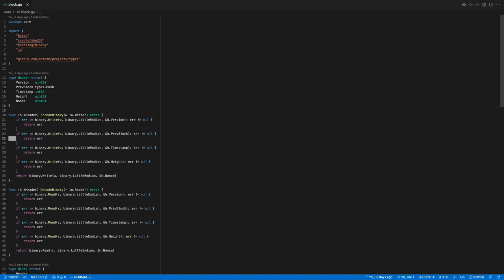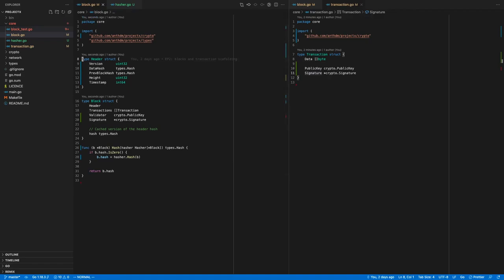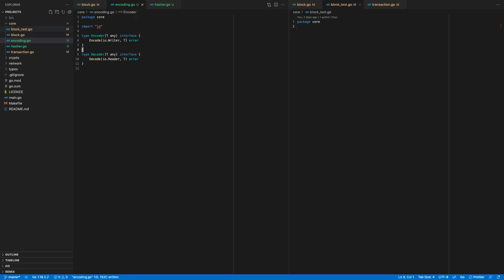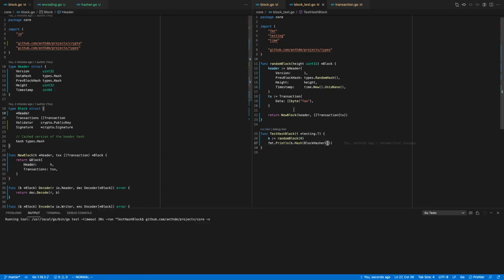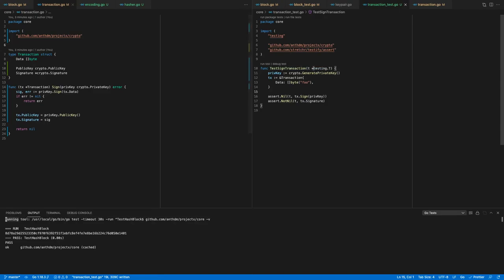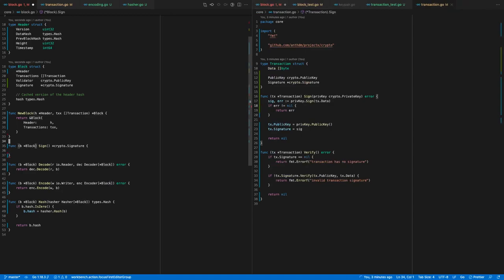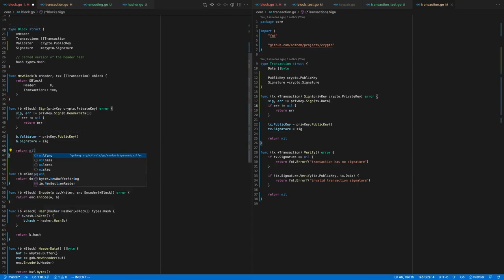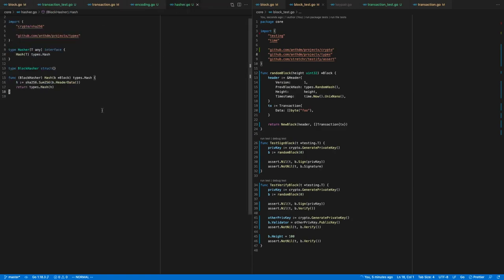Create a blockchain from scratch in Golang EP4: Block and TX signing and verification